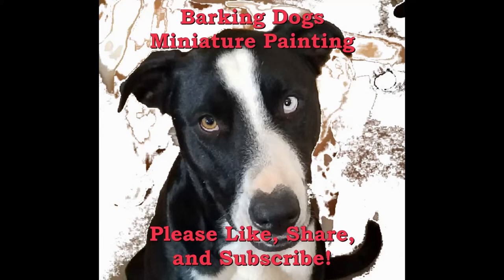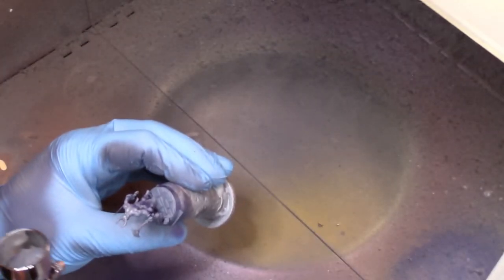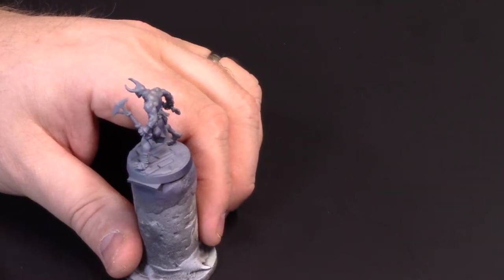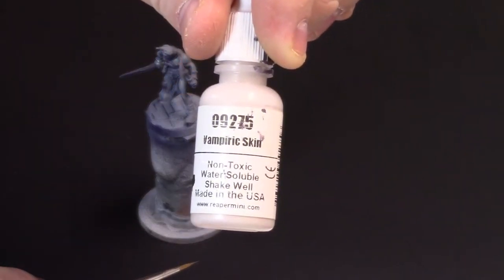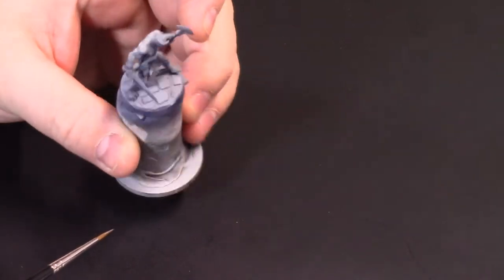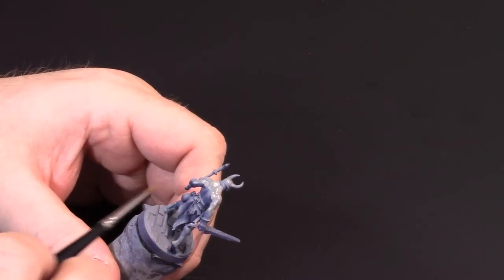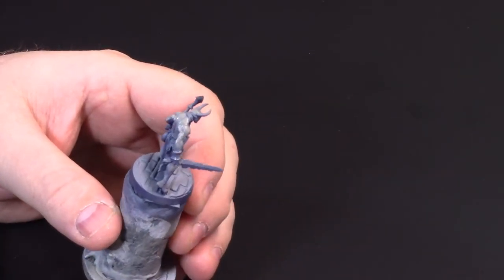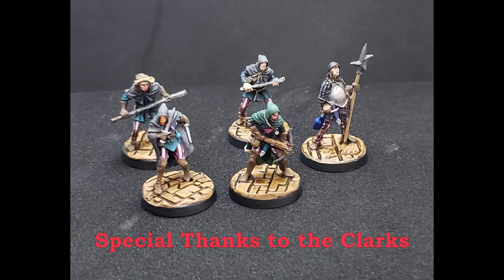Tiefling Skin (Grey)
For this addition to the Skin Tone series we're continuing with painting up a Demon Kin from Red Box Games. This time working on a grey skin tone.